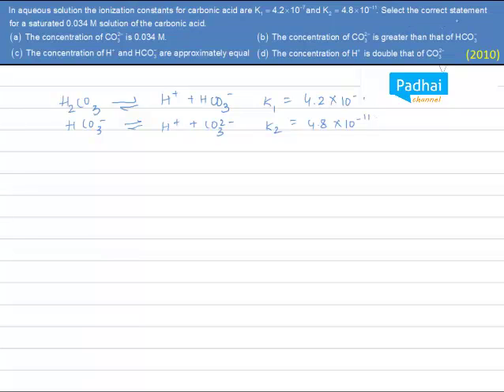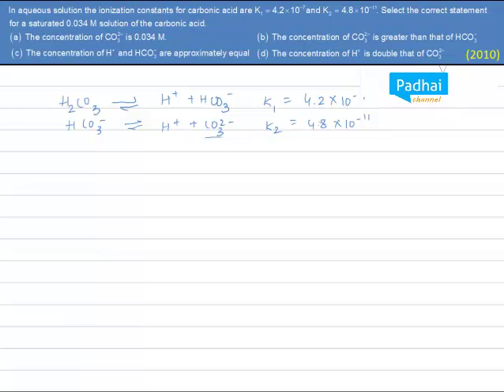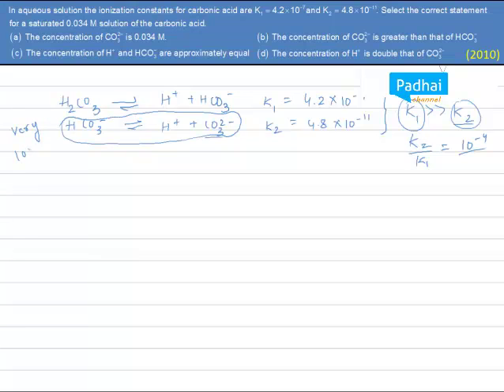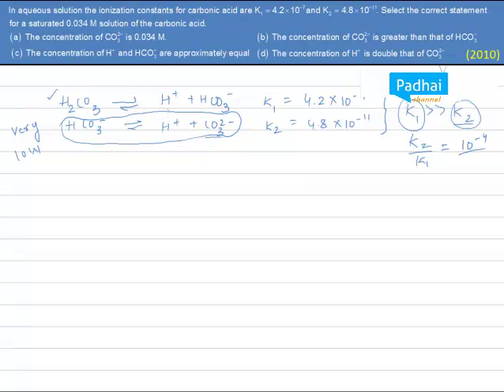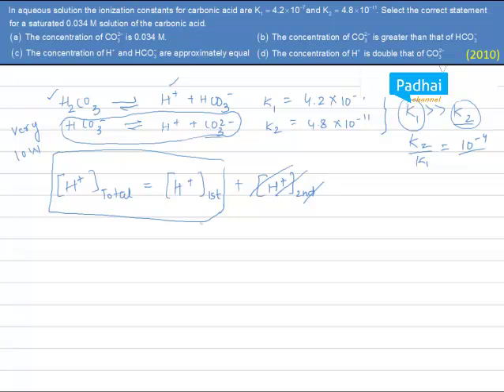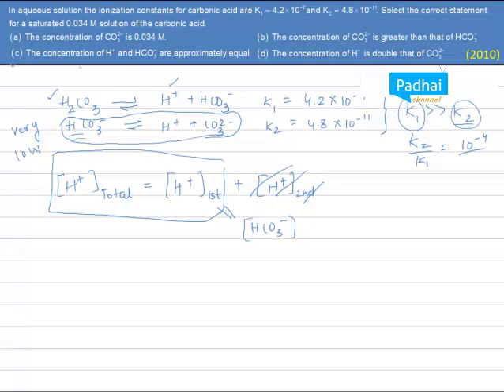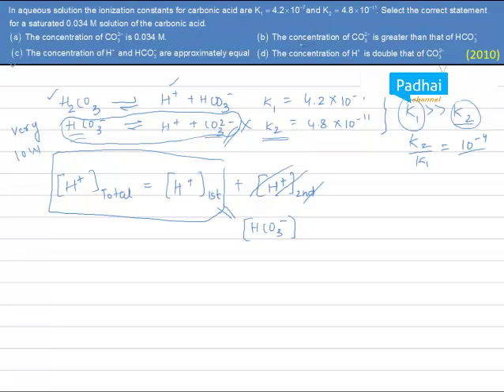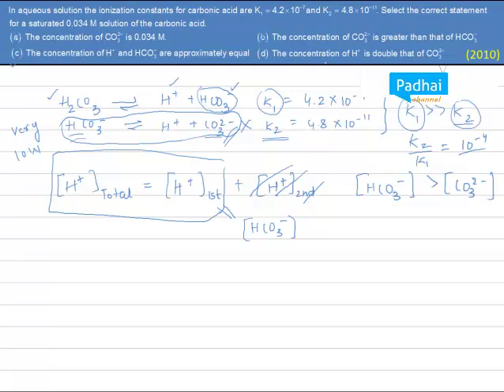AIEEE Chemical & Ionic Equilibrium 2010